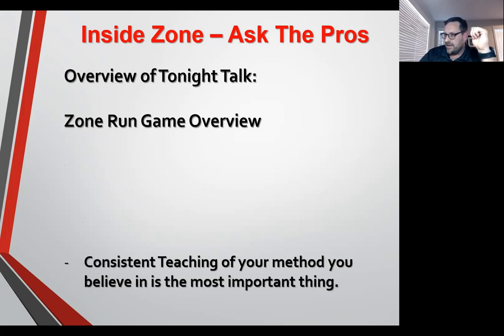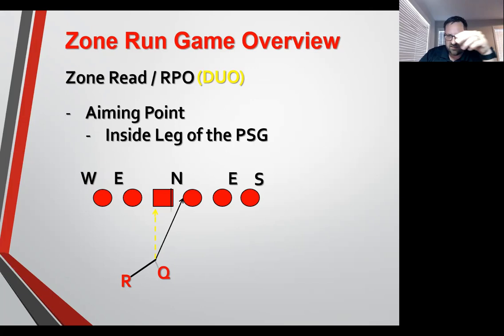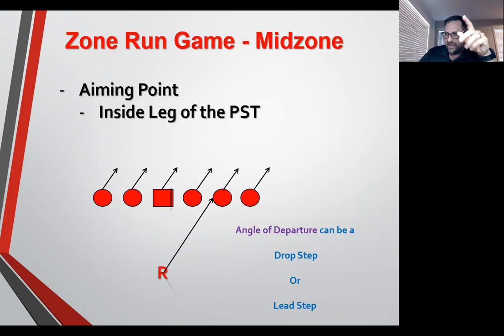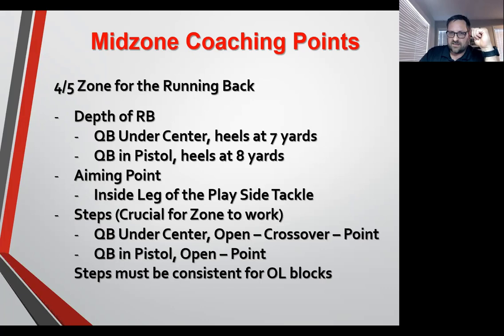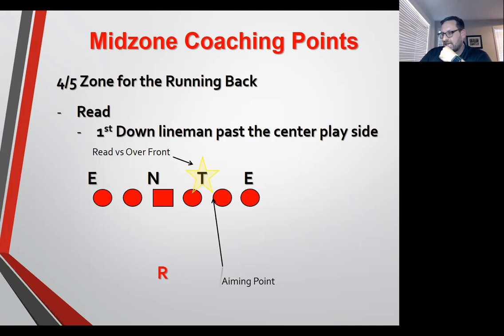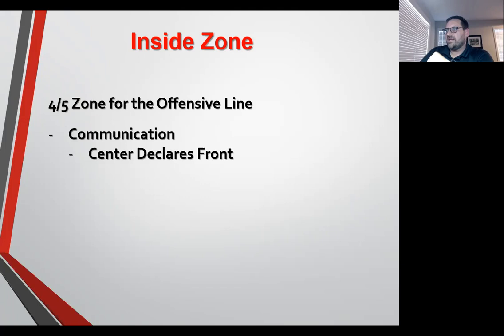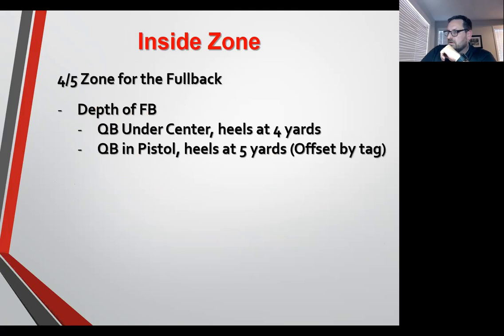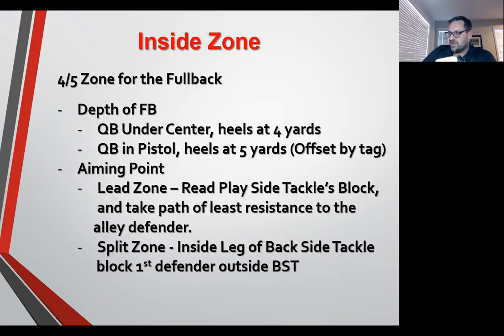Mid zone Run Play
Mid Zone Run Play Basics - In this presentation I talk about how I identify the different zone run plays, and then go into the basics of the Mid Zone Play.